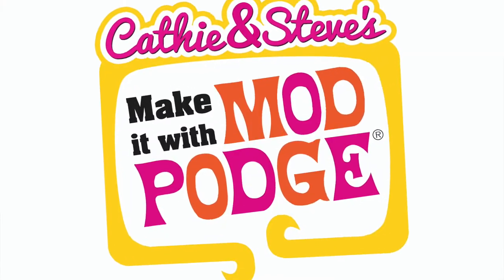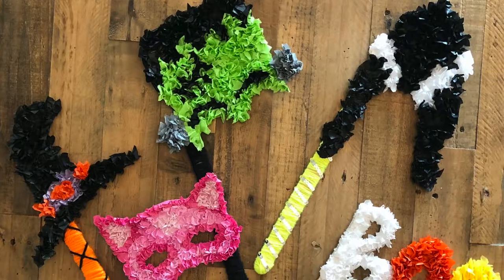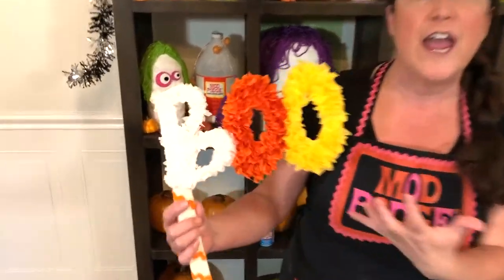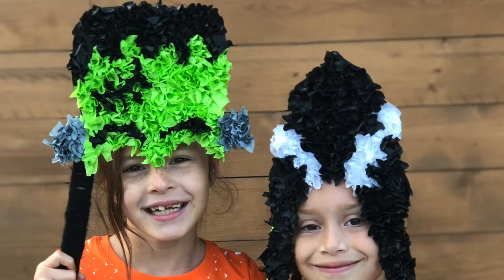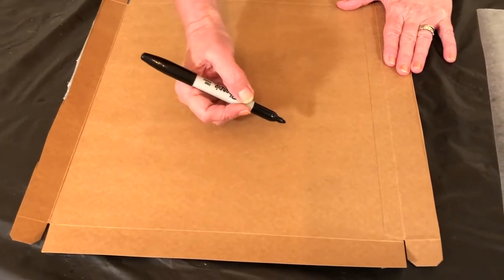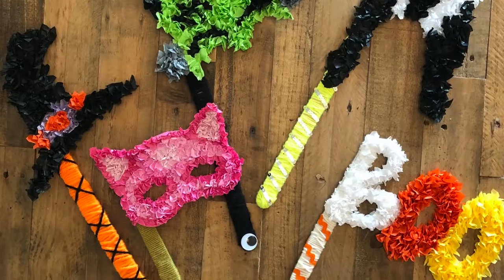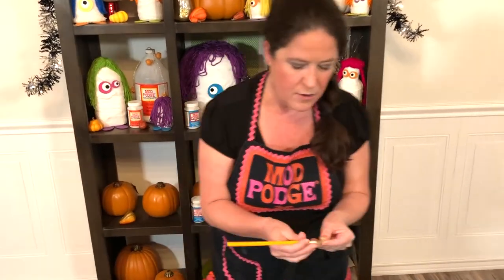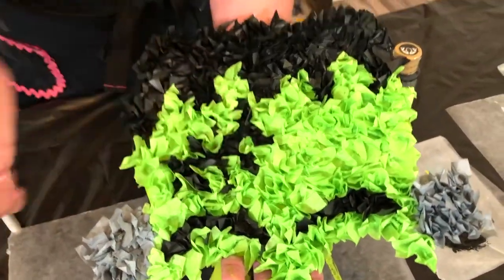Halloween Props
Quick Costume Photo Props! Who’s ready for a little ZOOM Halloween party? This year students, families and friends are celebrating Halloween while Zooming. Cathie and Steve are creating vintage-style photo props with recycled cereal boxes, tissue paper, and Mod Podge. The fun texture and simple patterns are reminiscent of the vintage melted plastic popcorn décor. This is a great craft for kids and grown-ups too!